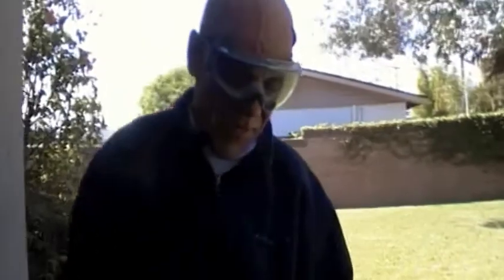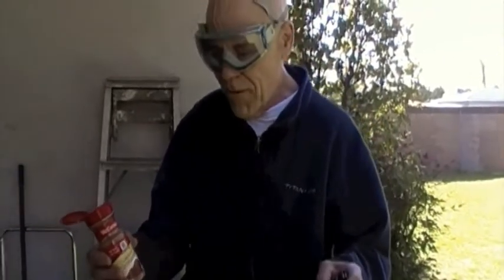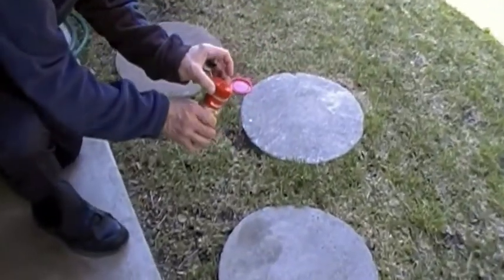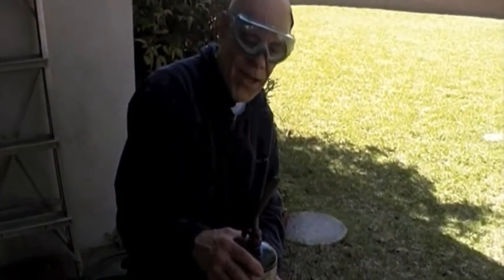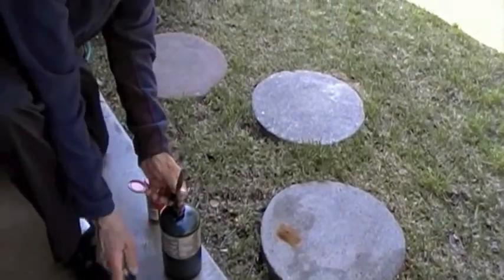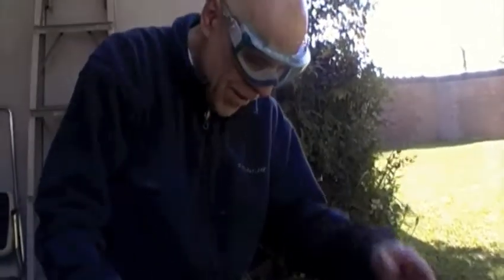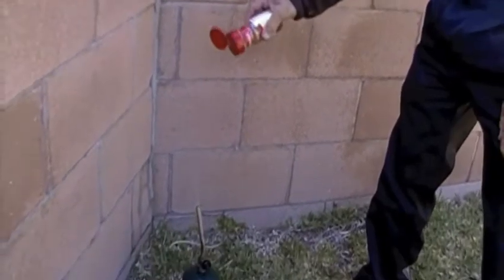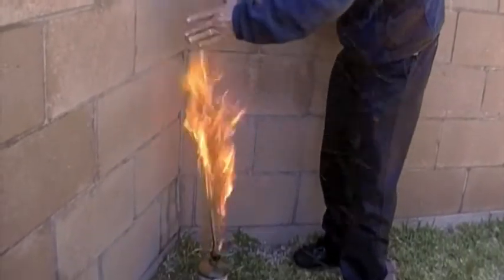Glendora resident, CSULB lecturer named one of America's top professors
Prof. Thomas Gufrey of Cal State University, Long Beach was named one of the nation's best professors for his chemistry teaching.